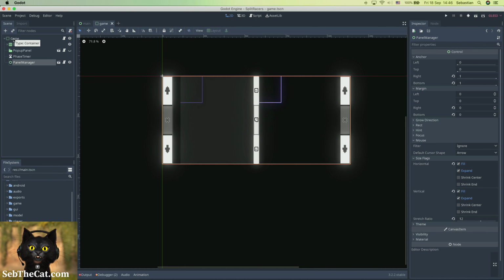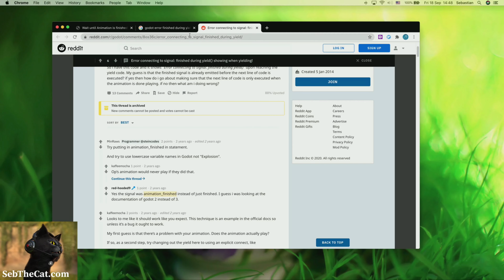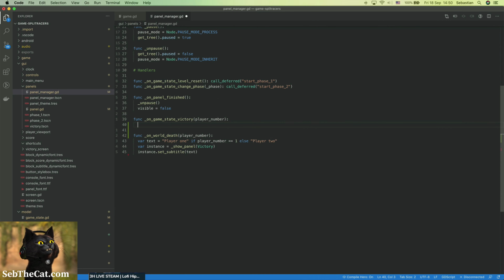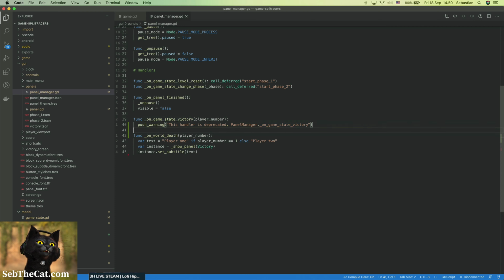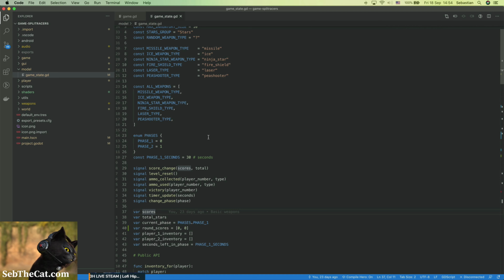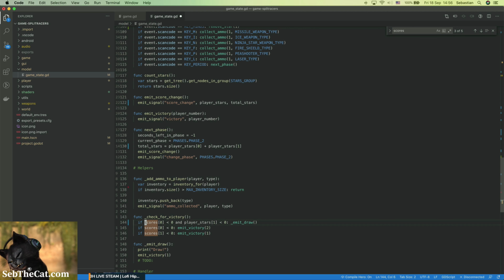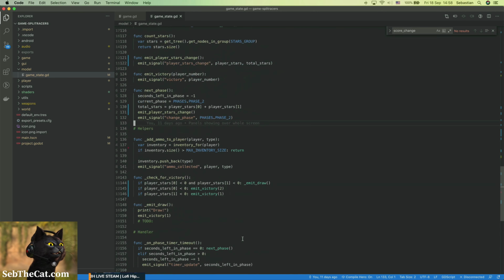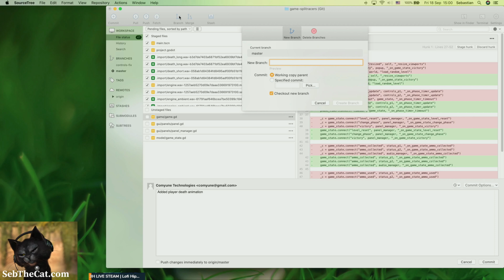GameDev: SplitRacers. 2D Battle Racer built with Godot engine (Part 1/18)